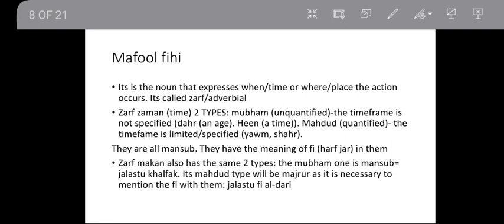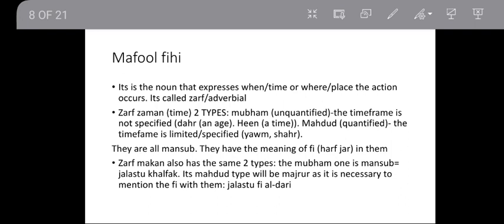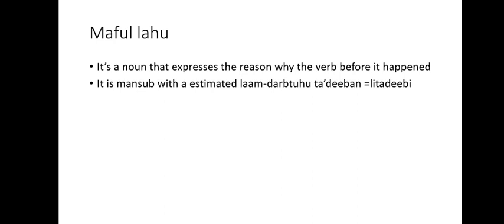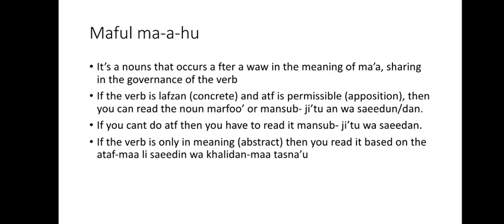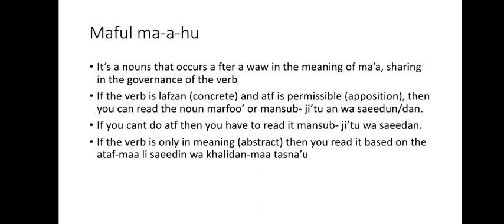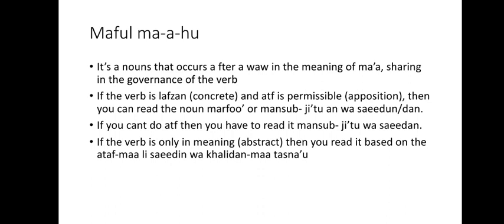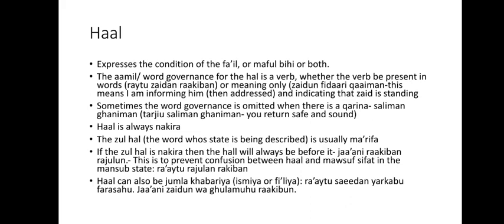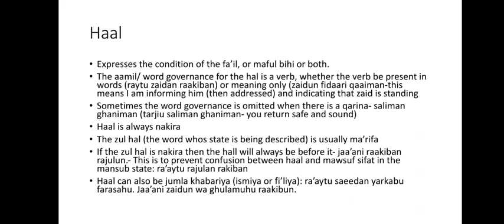منصوبات part 2